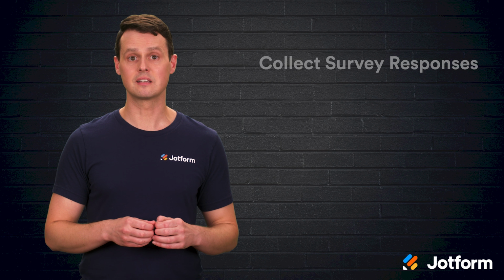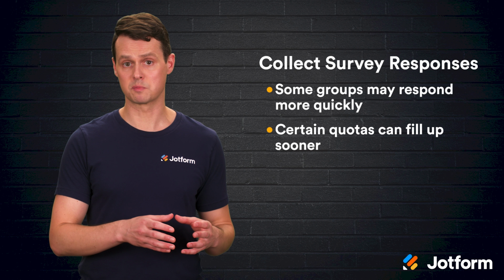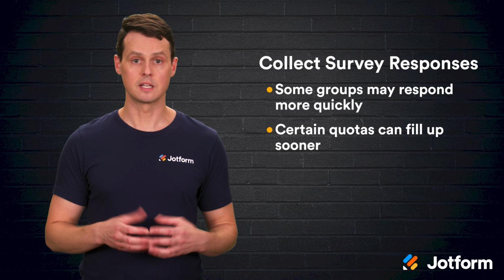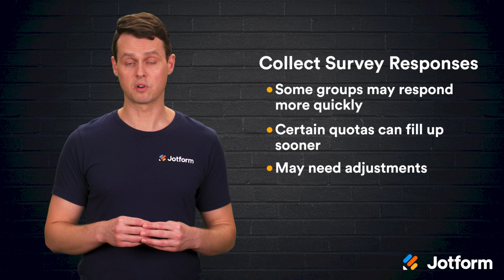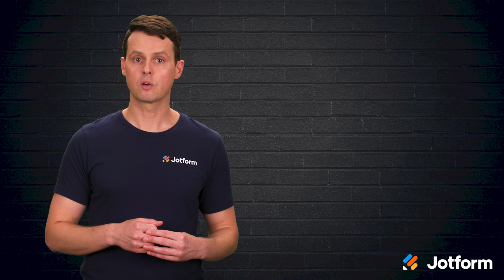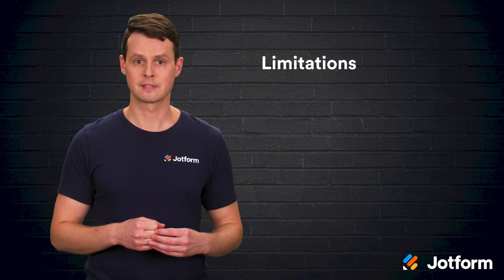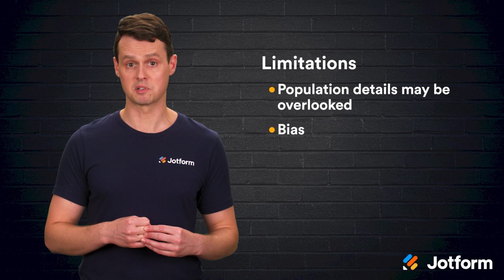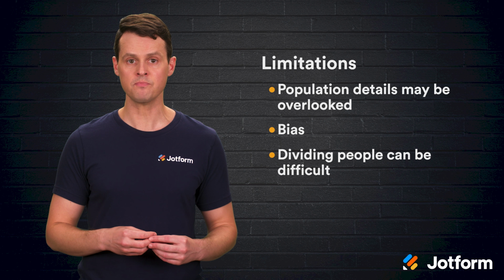What is Quota Sampling? (Types and Examples)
Understand the fundamentals of quota sampling and how to build balanced, representative surveys! 📊✨

In this video tutorial, you'll learn what quota sampling is as a non-probability research method and how it helps researchers match population proportions across demographics like age, ethnicity, and region. Discover the steps involved—from finding reliable data sources and setting controlled or uncontrolled quotas to tracking live responses and managing quotas using screening questions.

You'll also explore the pros and cons of the method and see how tools like Jotform make it easy to monitor results, view visual charts, and use conditional logic to automatically screen out participants when category quotas are full.

LINKS AND RESOURCES
👉 Learn more about what is quota sampling and how it works for surveys
👋 ABOUT JOTFORM
Hi, we're Jotform, a full-featured online forms platform that makes it easy to create robust forms and collect important data. Check us out
00:00 Introduction
00:32 Importance of sampling for accurate population reflection
01:19 Quota sampling as a non-probability method
01:40 How quotas are structured and implemented
02:00 The process of filtering and tracking live responses
02:46 Controlled vs uncontrolled quota sampling
03:00 Steps to conduct quota sampling
04:24 Benefits of quota sampling
04:49 Limitations of quota sampling
05:14 Managing quota sampling with Jotform
05:28 Subscribe to Jotform